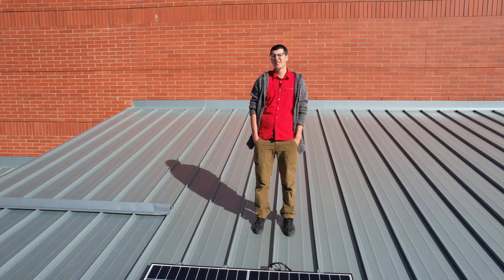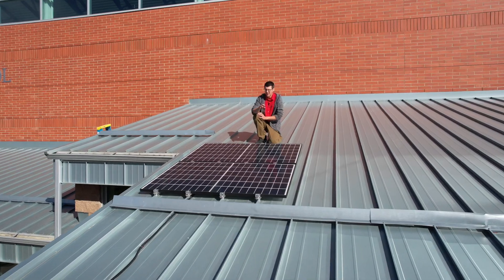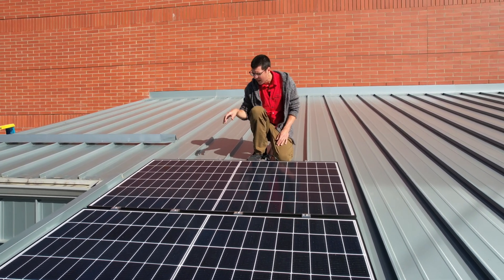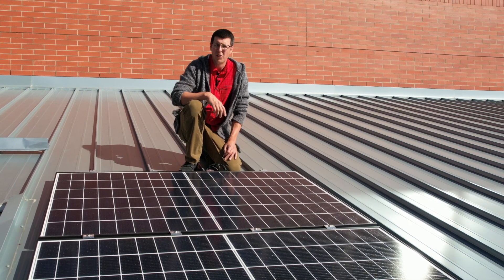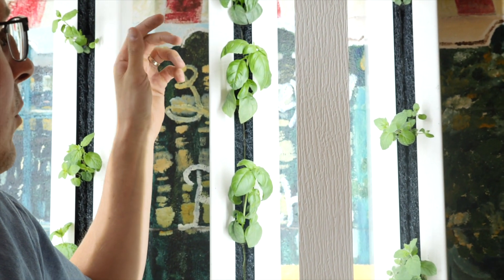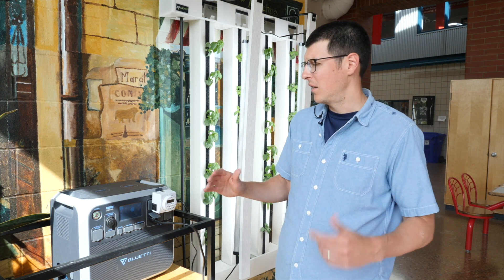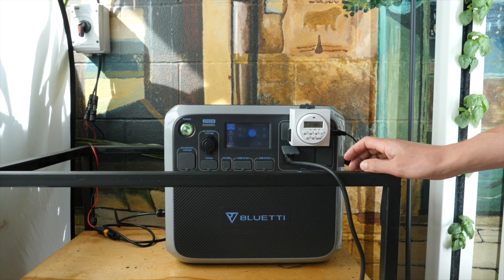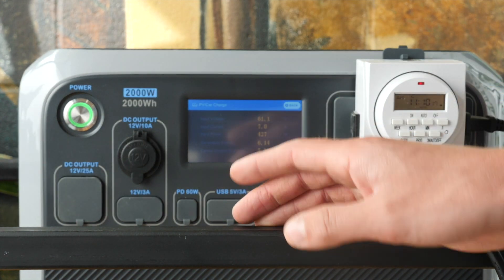OFF GRID HYDROPONICS